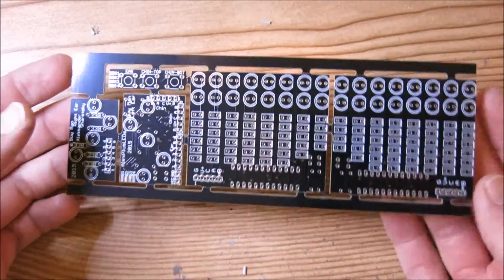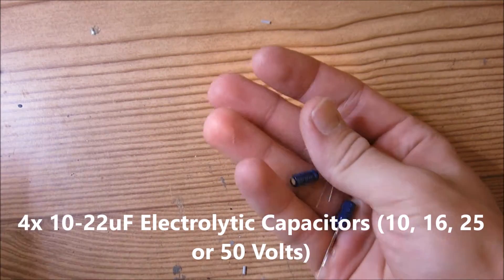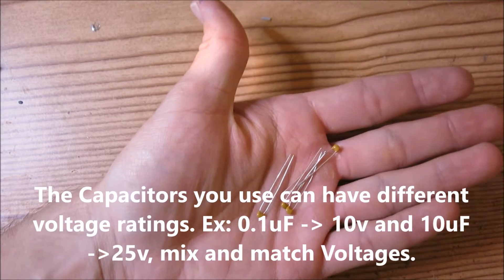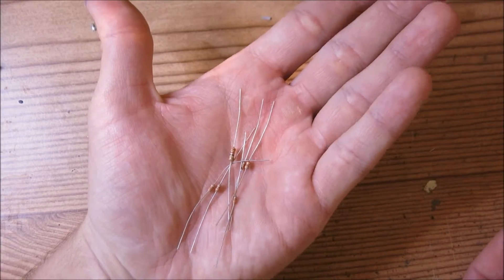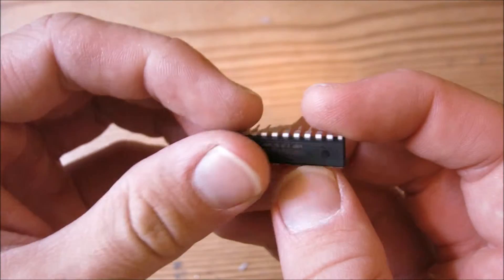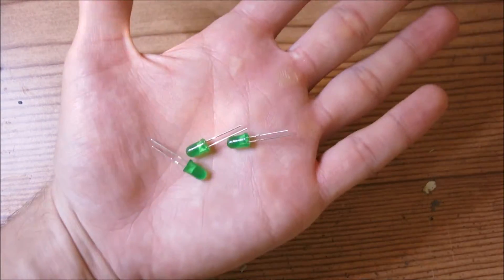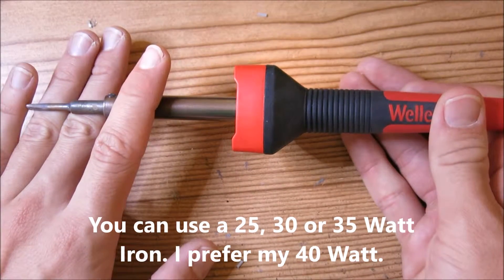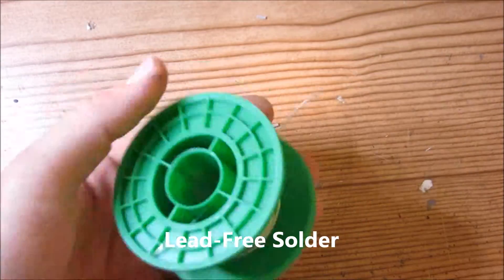Parts and Tools - Guy Man Upgrade kit V2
Parts Required:
50 x 5mm Straw Hat White LEDs
4 x 10-22uF Capacitors (10, 16, 25 or 50 Volts) Electrolytic
4 x 0.1uF Capacitors (10, 16, 25 or 50 Volts) Ceramic
100 x 2x5x7mm White Rectangular LEDs
20 x 330 Ohm Resistors (1/4 or 1/8 Watt)
4 Feet 50 Conductor Flat Cable
5 x 47k Resistors (1/4 or 1/8 Watt)
3 x Max7219
2 x 5mm Green LEDs
2 x 5mm Red LEDs
4 x 6mm Push buttons

Tools:
Soldering Iron (~30 Watts)
Wire/Flush Cutters
Wire Strippers
Scissors

Supplies:
Electrical Tape
Double Sided (clear) tape
Lead-Free Solder